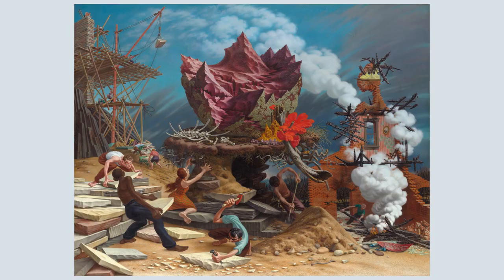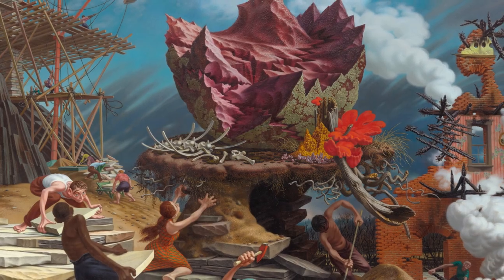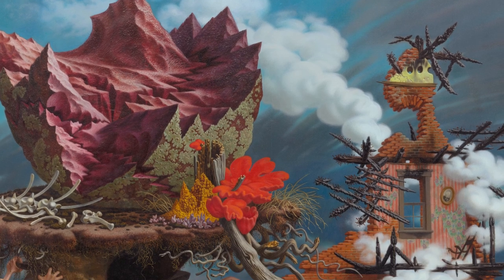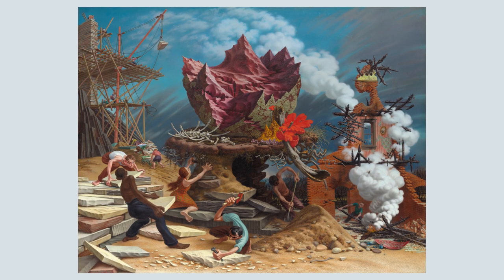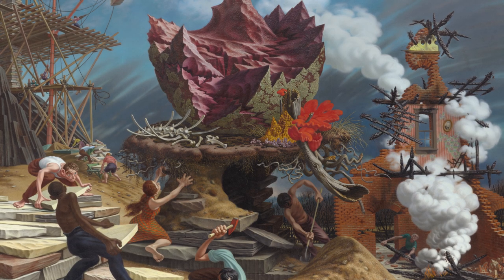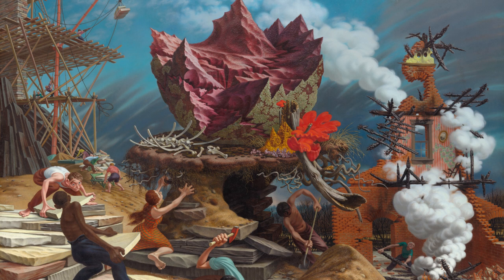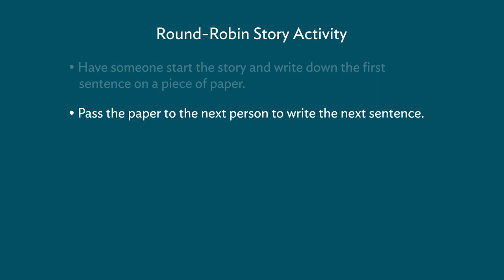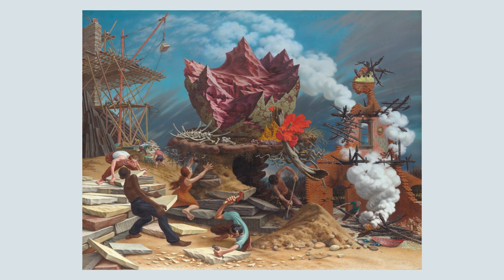Strange Structures | Artful Encounters | RLC Presents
Use your imagination and close-looking skills to explore this Surrealist artwork from the Art Institute of Chicago’s collection. This video is meant for students in grades 3–8.

To learn more about this artwork and related classroom activities, explore:
•  The Rock

Artful Encounters is a video series designed to engage students and educators with artworks, classroom activities, resources, and more.